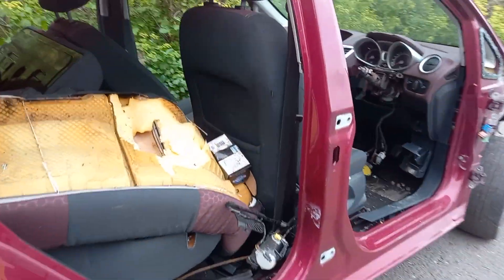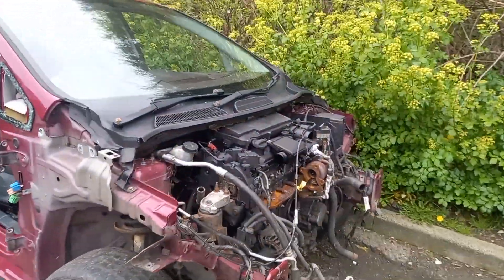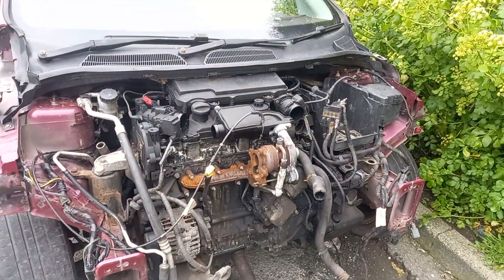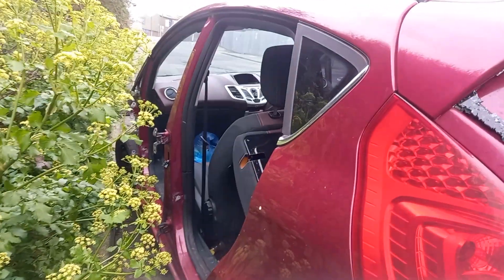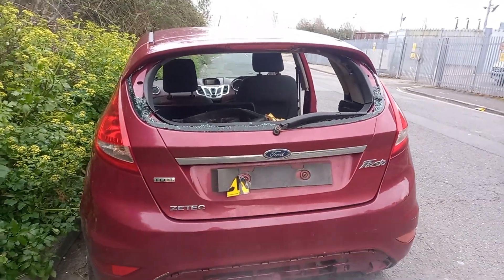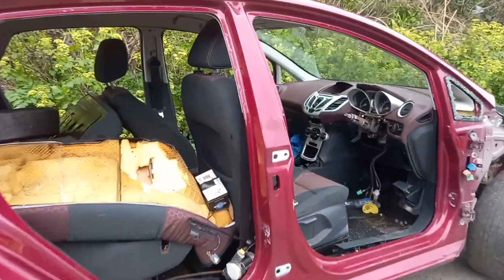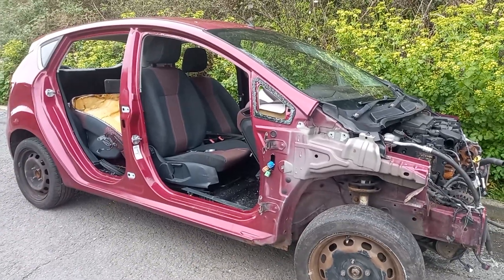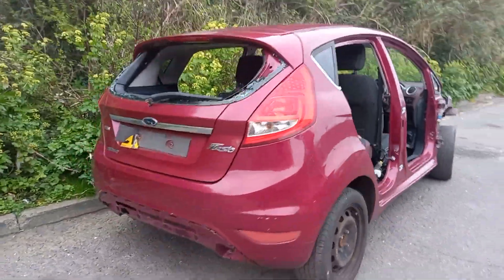Dismantled and abandoned Ford Fiesta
Abandoned at the roadside on an industrial estate a dismantled MK7 Ford Fiesta. Produced between 2008 & 2017.